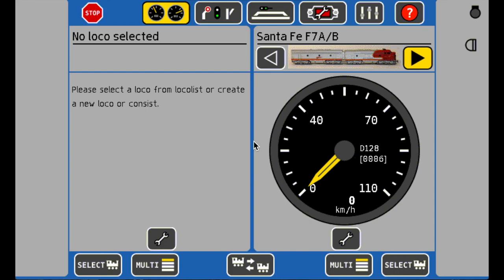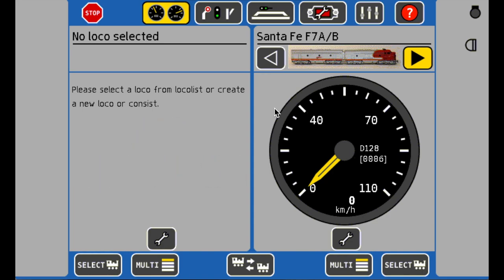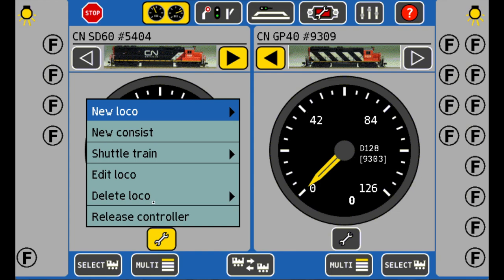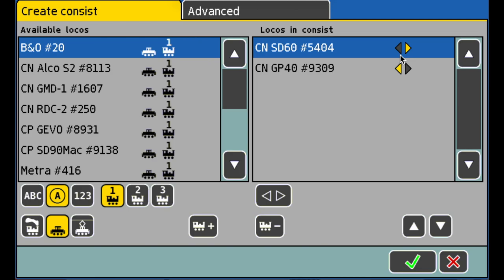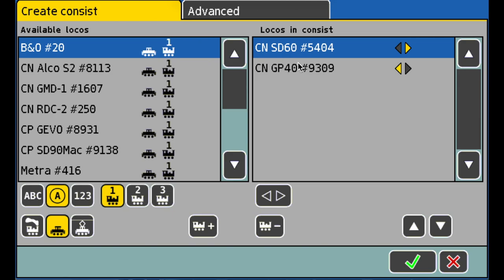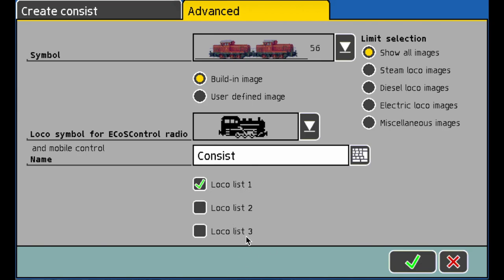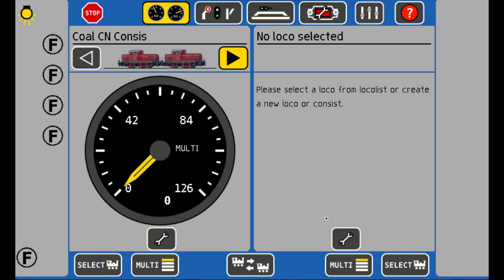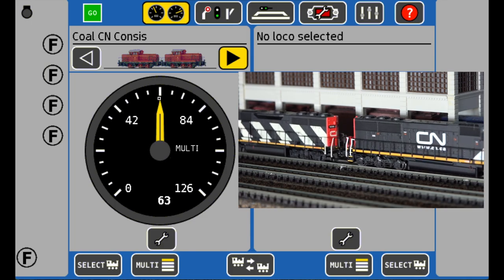Creating a Locomotive Consist With the ECoS 2 Pt1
This is part 1 or 2 explaining on how I create a consist with my ECoS2. There are 2 ways for all DCC systems to create a consist and 3 ways for all DDC systems. More information below the notice.

Consist Information:
1- Basic Consist For all Systems
2- Advance Consisting For all Systems
3- Universal Consisting For most Systems

In this Video I will explain 2 of 3 methods on how to create a consist.
Enjoy and if there are any questions please leave them in the comment section below, Until next time Keep on modelling.